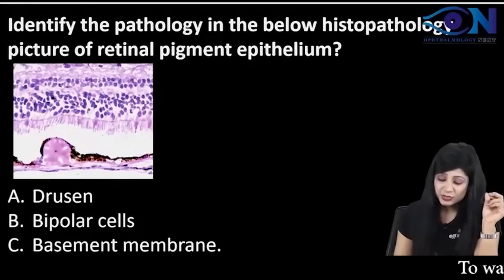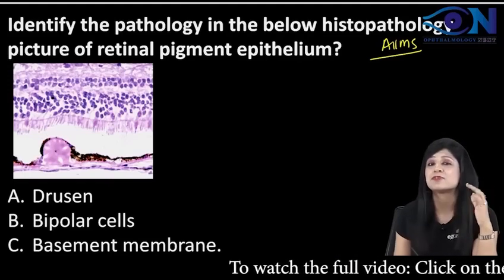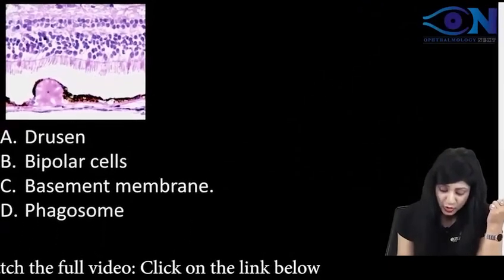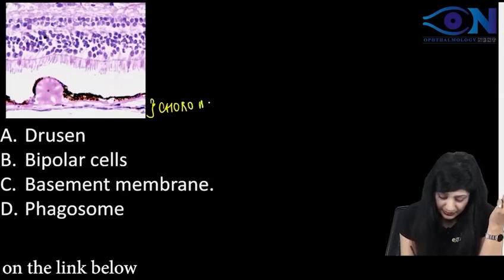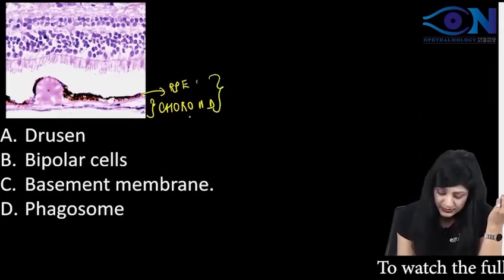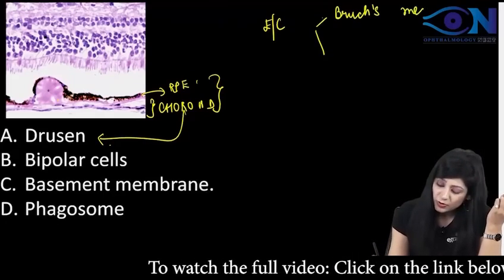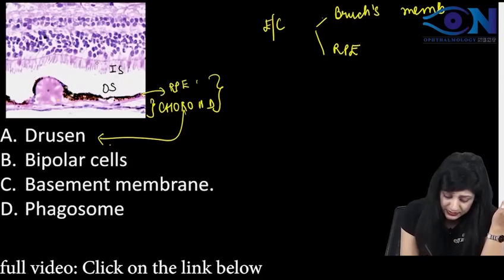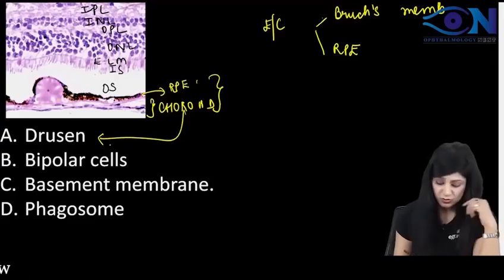Rapid Revision PYQ-41